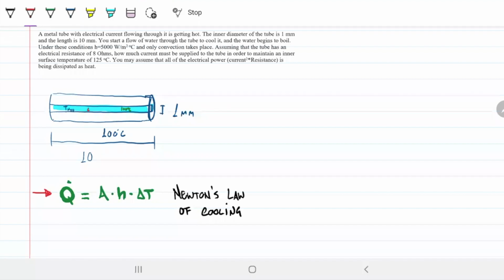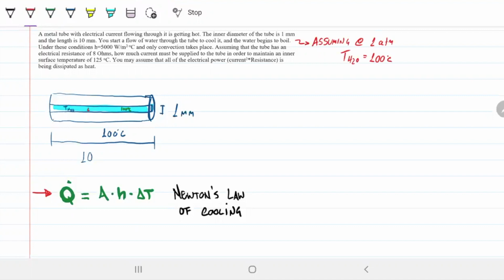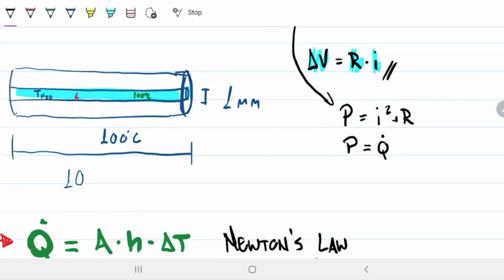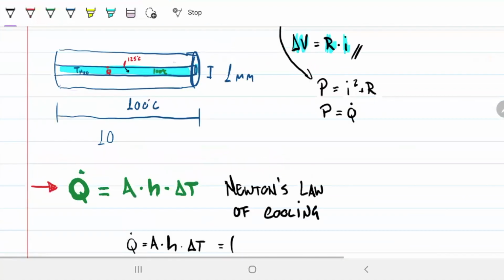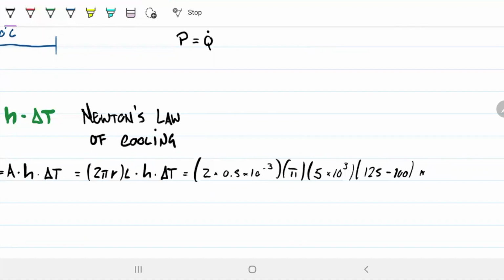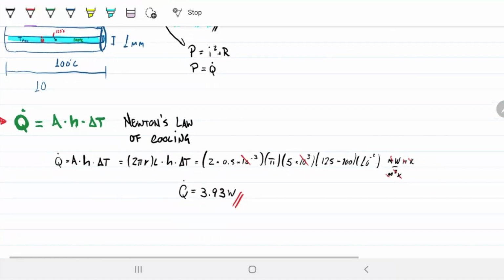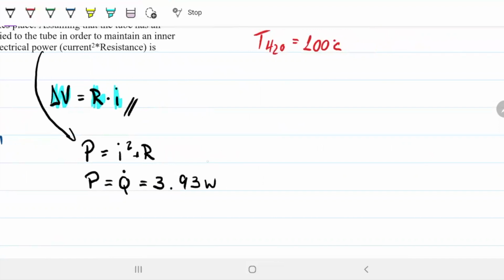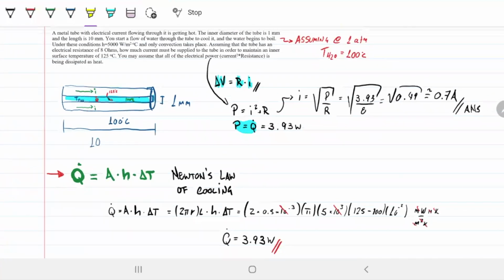Newton's Law of Cooling - Heat and Mass Transfer - W6Q2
A metal tube with electrical current flowing through it is getting hot. The inner diameter of the tube is 1 mm and the length is 10 mm. You start a flow of water through the tube to cool it, and the water begins to boil. Under these conditions h=5000 W/m2 oC and only convection takes place. Assuming that the tube has an electrical resistance of 8 Ohms, how much current must be supplied to the tube in order to maintain an inner surface temperature of 125 oC. You may assume that all of the electrical power (current2*Resistance) is being dissipated as heat.

Answer: i = 0.7 A